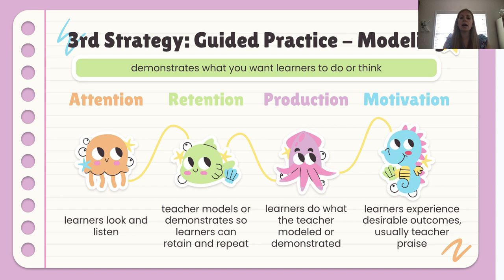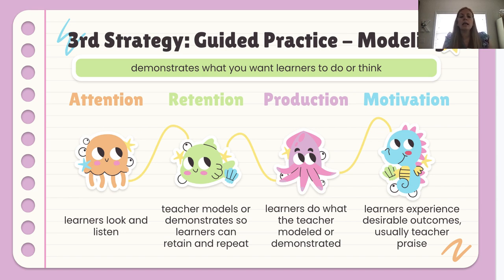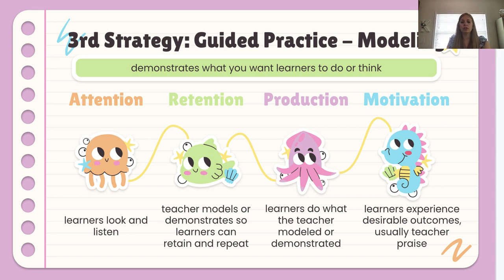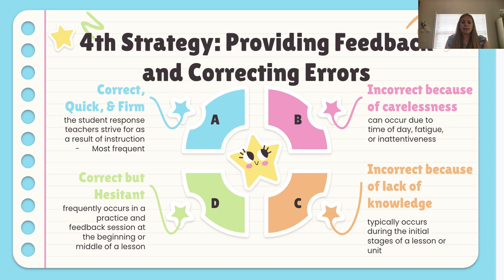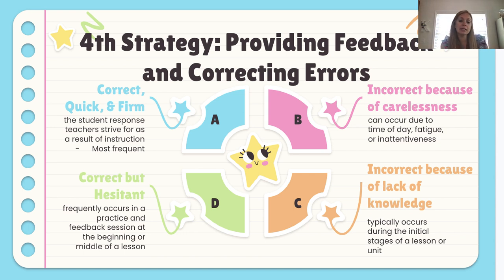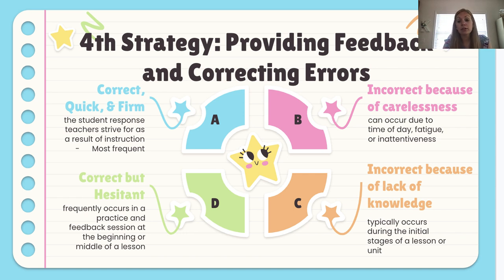ED 230: Week 3 Models of Instruction